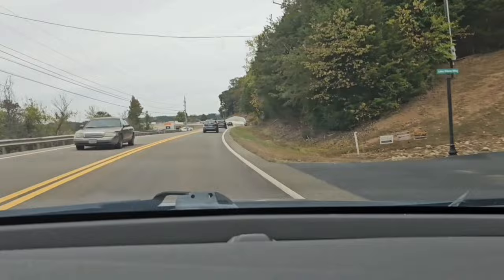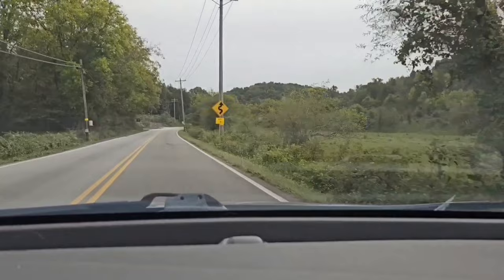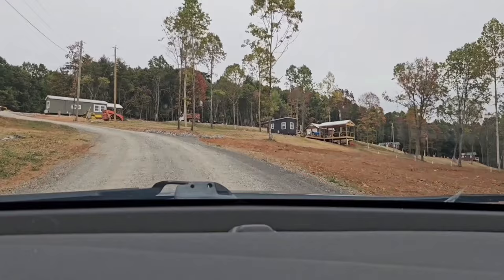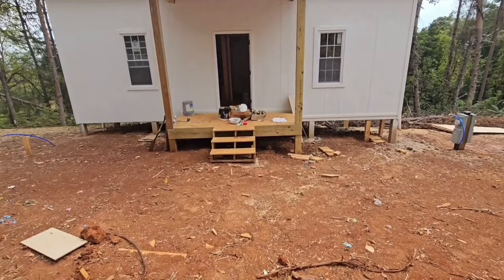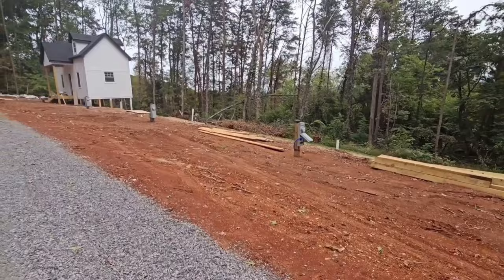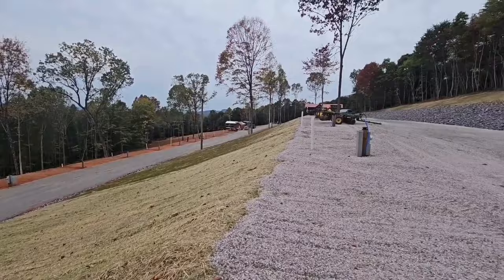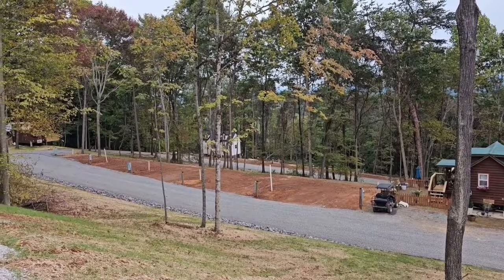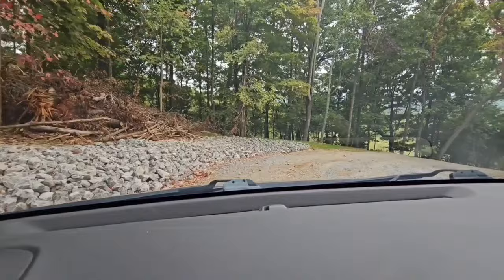Come see Bean Station with me!